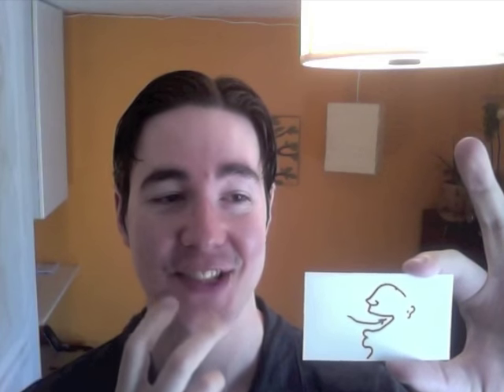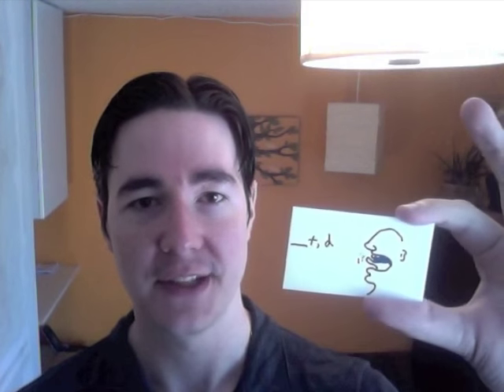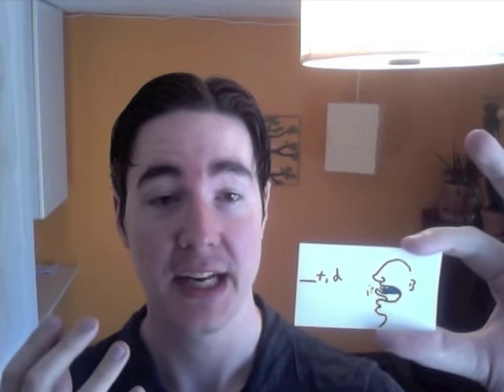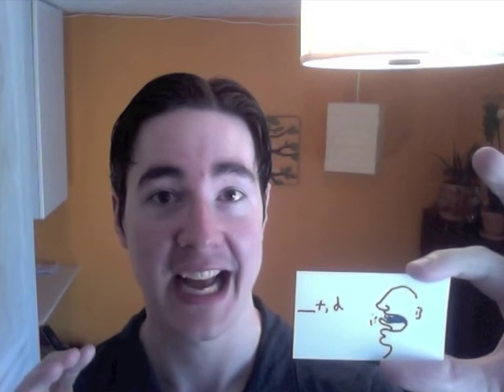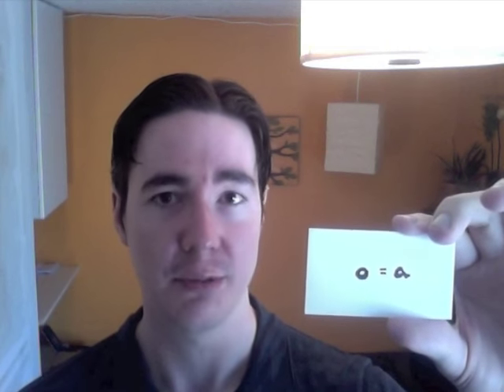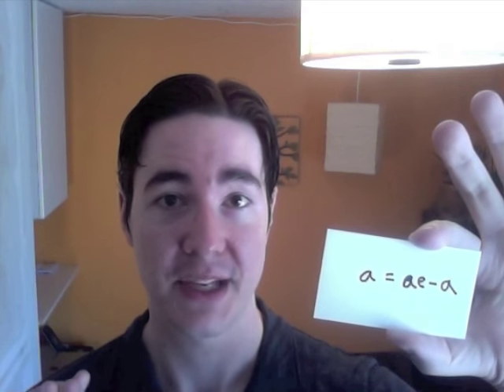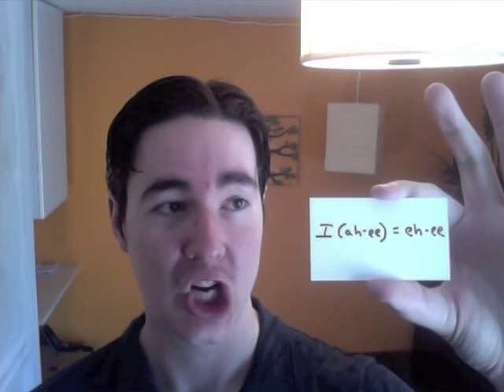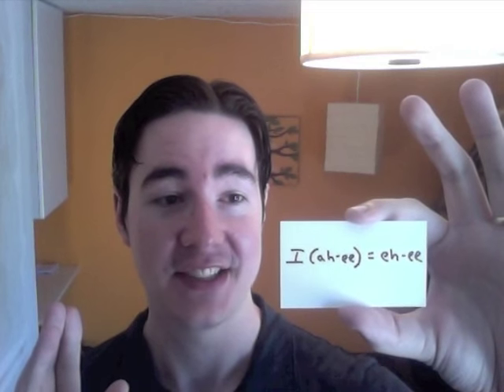Audiobook Narrator Matt Haynes CHICAGO ACCENT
Audiobook narrator Matt Haynes gives five starter tips on the Chicago accent, then uses his favorite practice technique of applying accents to song lyrics. This one will be done to "Blackened"  by Metallica. NOTE: This video is solely for the purposes of entertainment and inspiration...and perhaps the promotion of MATT HAYNES: AUDIOBOOK NARRATOR! It is unrecommended and potentially dangerous to rely on this video as a singular means of claiming accent mastery, any cultural insights therein and any ability to convincingly "blend" like in the Mission Impossible movies. For any such goals, you should always consult your dialect coach and/or make friends with locals.